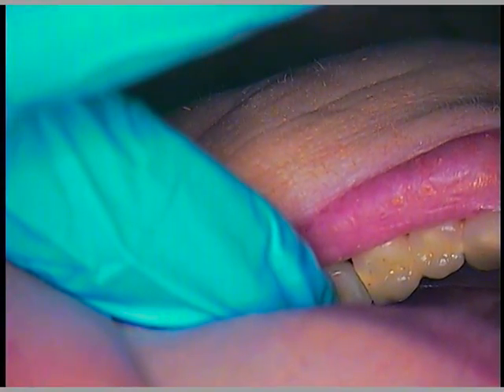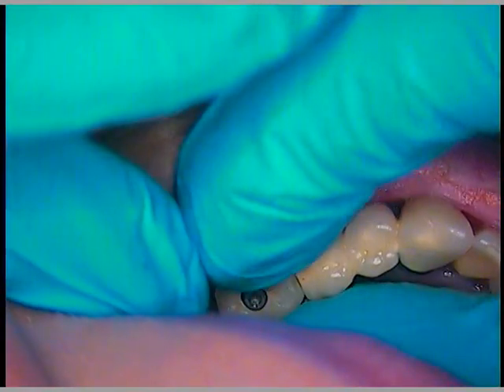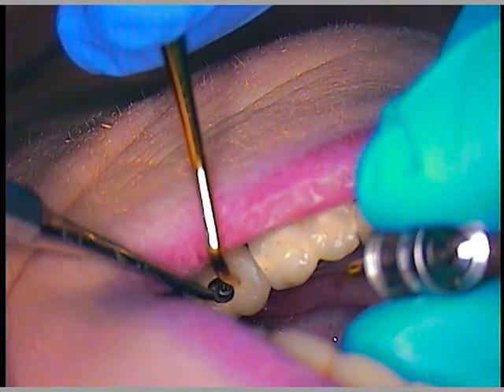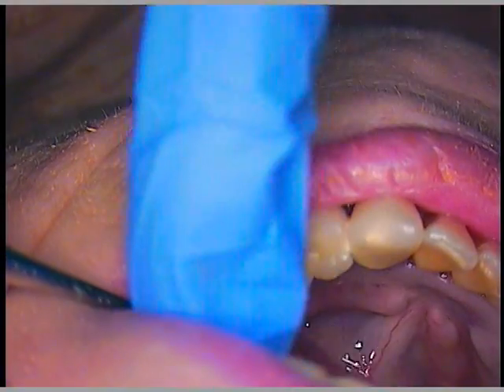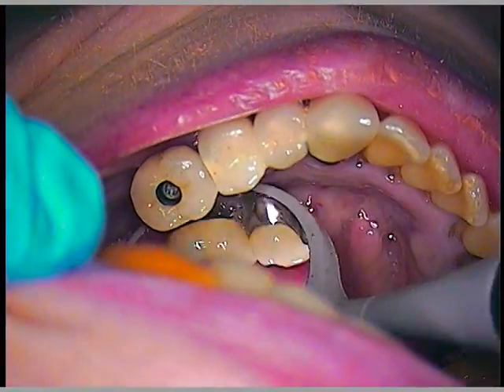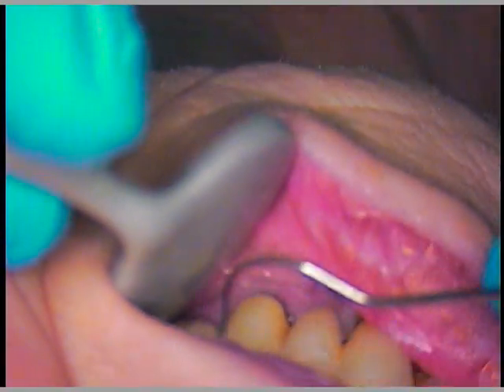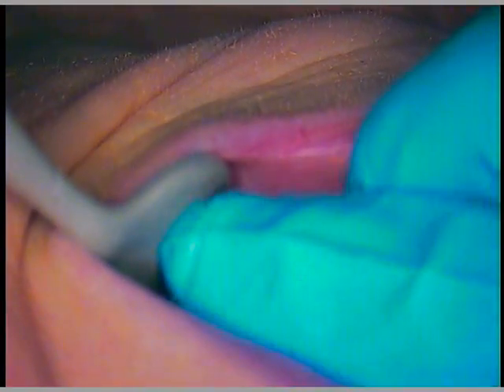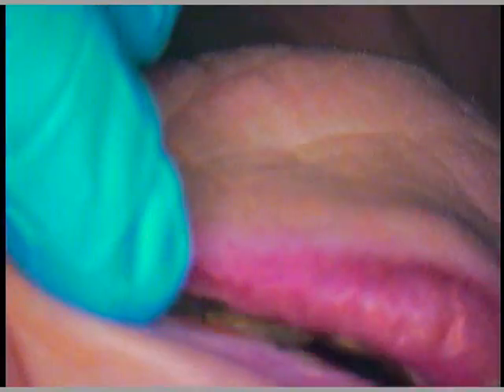DR. GERARD CUOMO - Loose dental implant crown - abutment screw head stripped and replaced 7 of 8